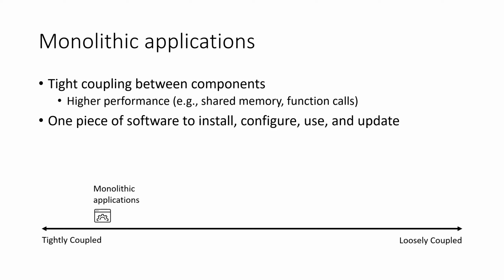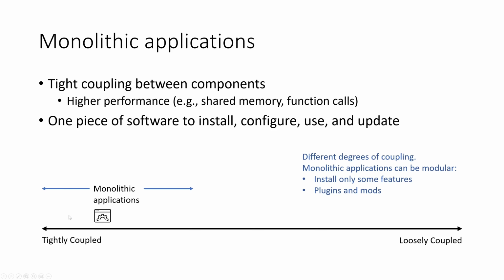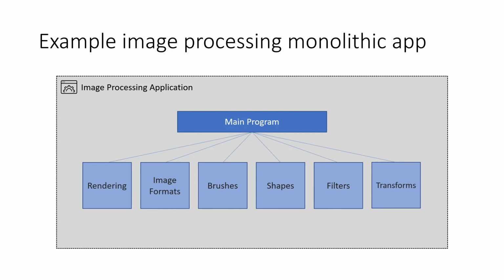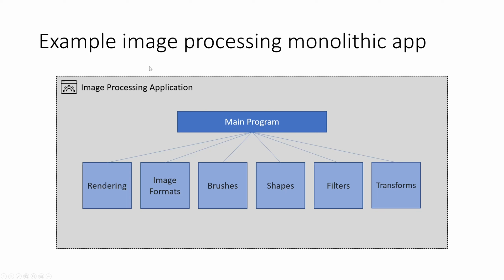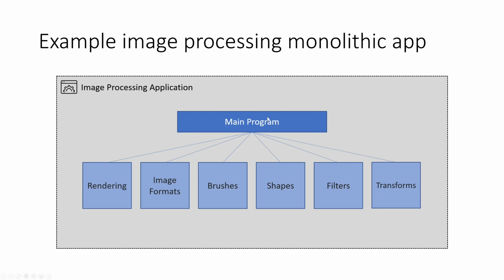12A - Microservices - Monolithic Applications